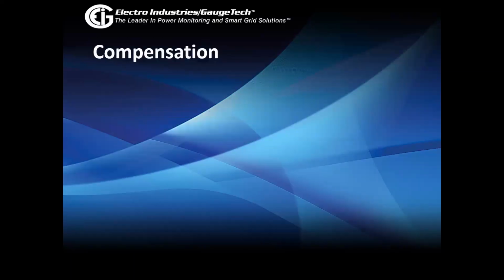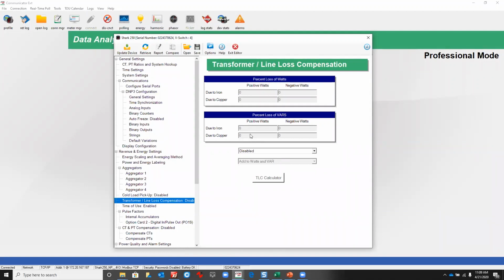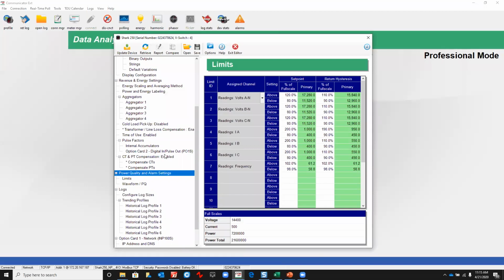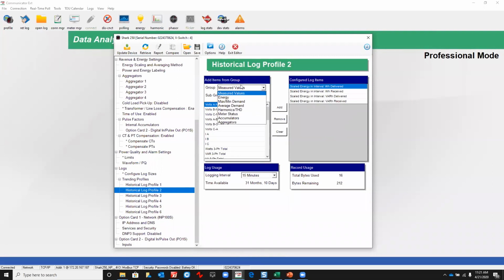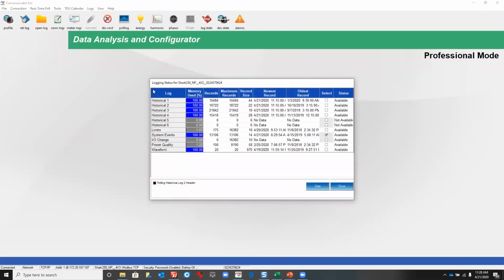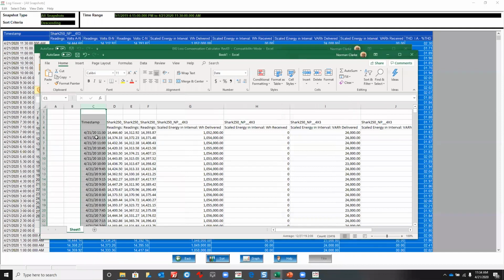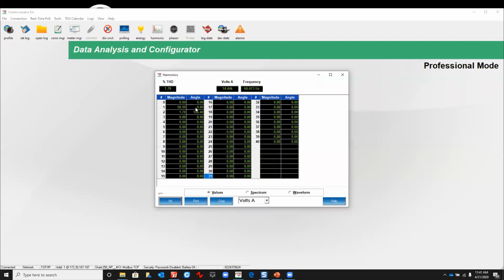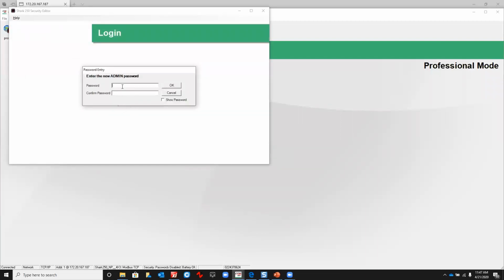Shark 250 Advanced Programming Webinar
Electro Industries/GaugeTech in-depth covering of advanced programming for the Shark 250 Power and Energy Meter from EIG's 2020 Online Training Webinar Series.

Topics covered include power quality setup, setting up log profile, ct/pt compensation, log viewer and waveform recording.